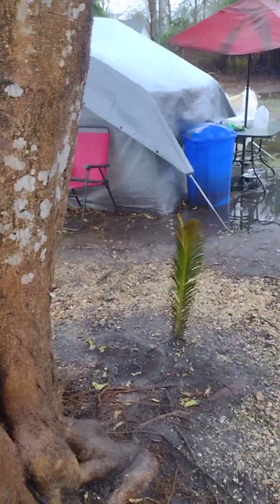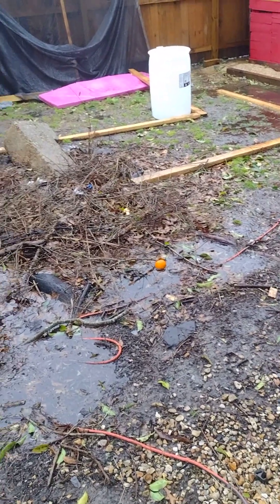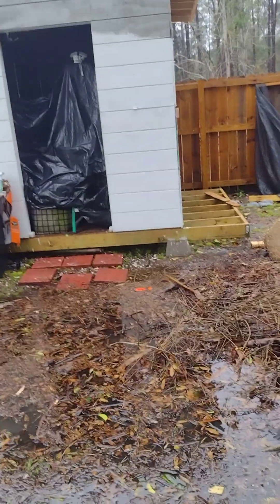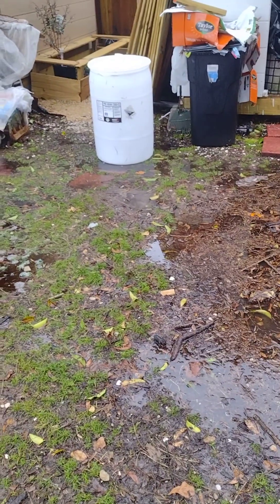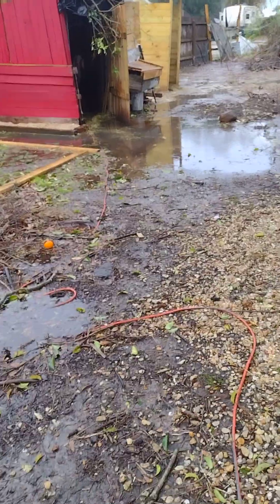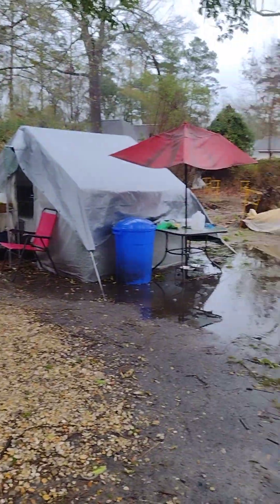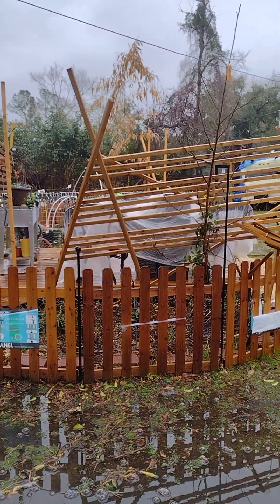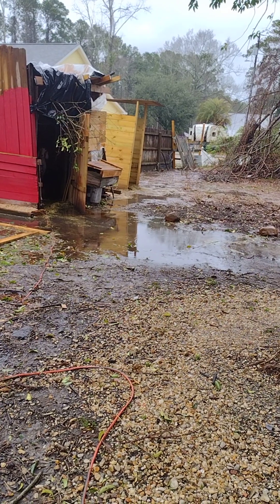Rain! Rain! Go away! ... and don't come back for 30 days. Goats don't like rain or puddles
The goats have had enough rain. I would go rather stay in her store all day then come outside and walk through a puddle.  we have had a record-breaking rain this winter and it seems there's no end in sight